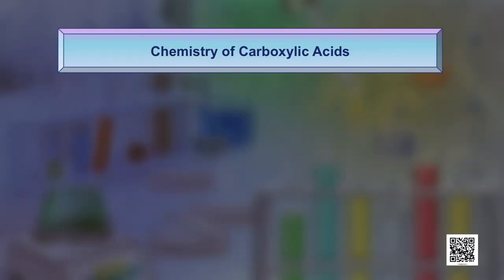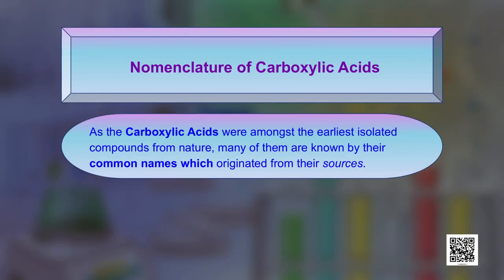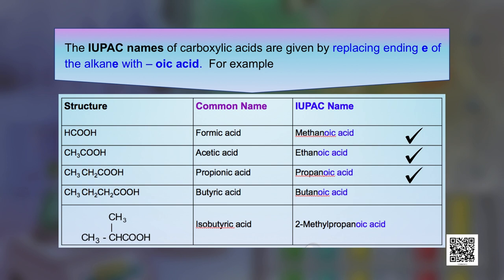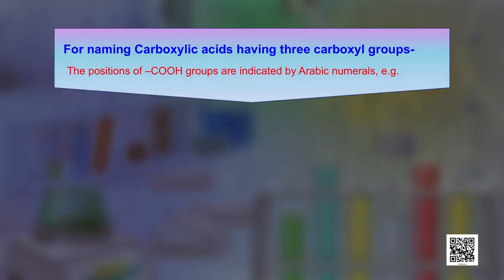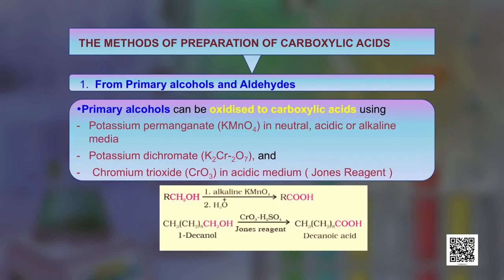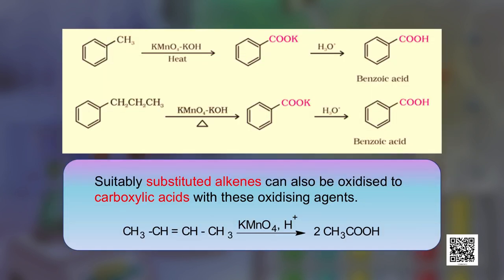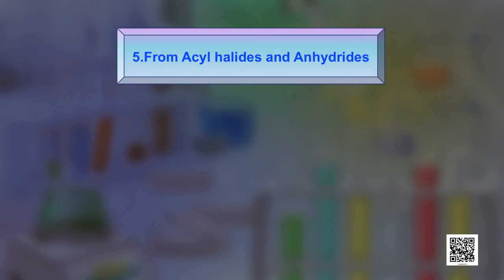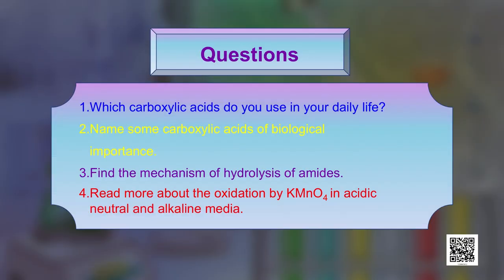Class 12 Chemistry Chapter 12 - Aldehydes, Ketones and Carboxylic Acids, Part 3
Chapter 12 - Aldehydes, Ketones and Carboxylic Acids, Part 3 Chemistry(Class 12)